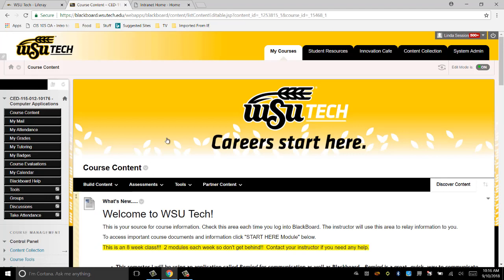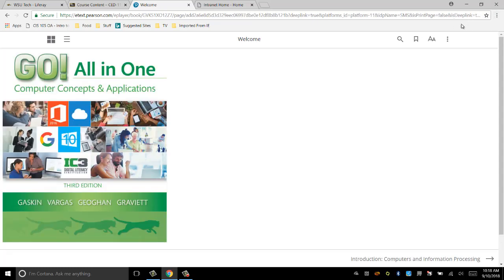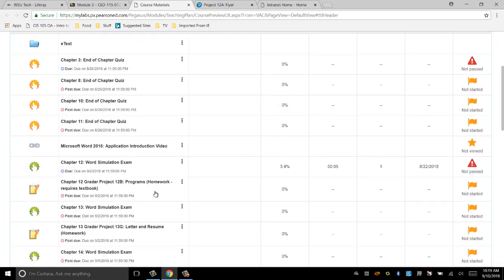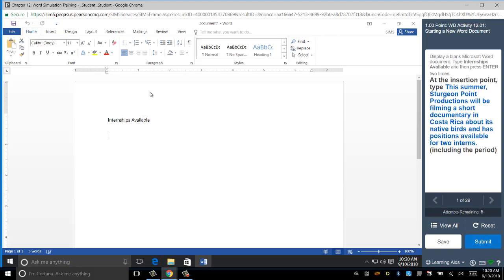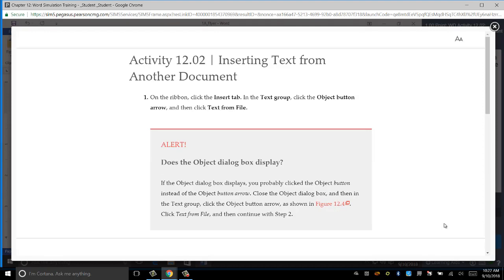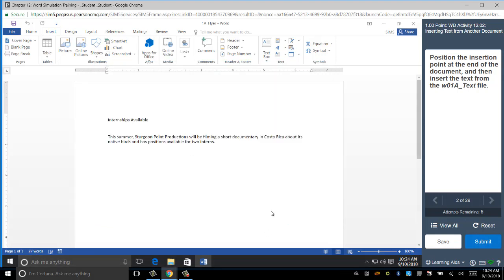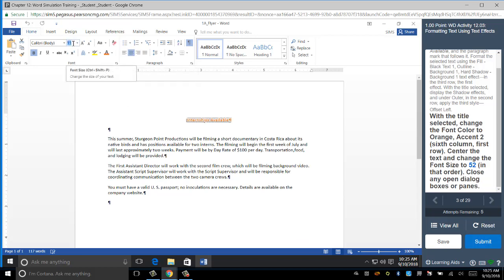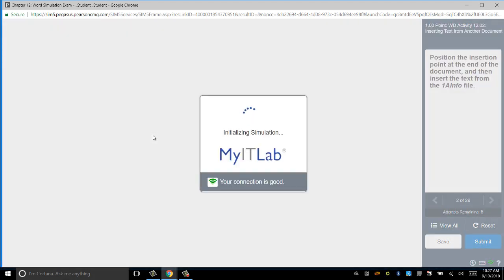How To E Textbook Simulations